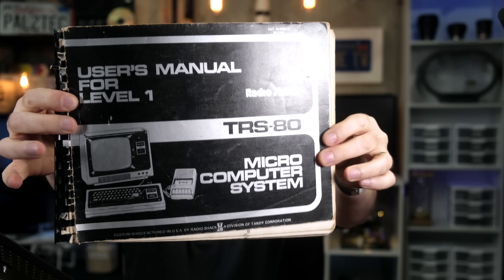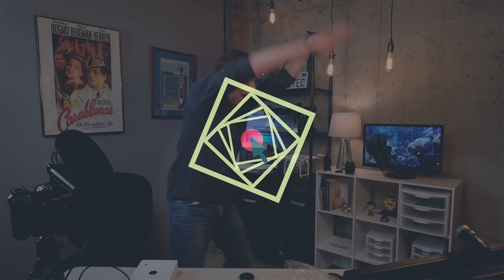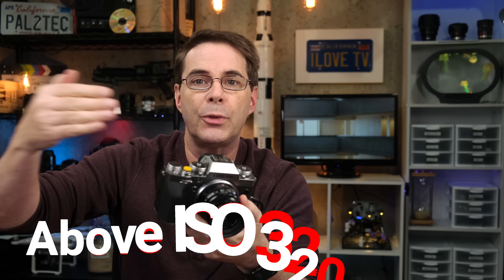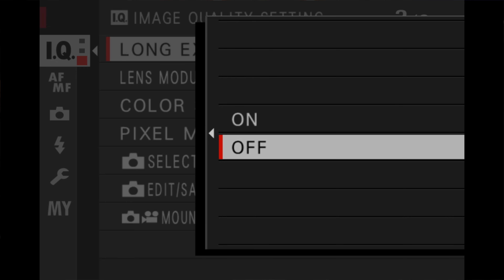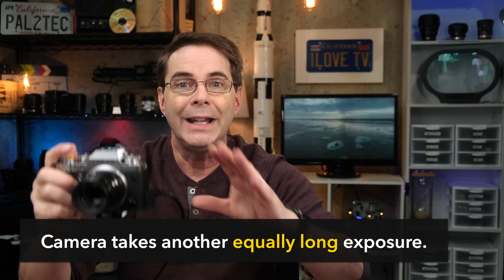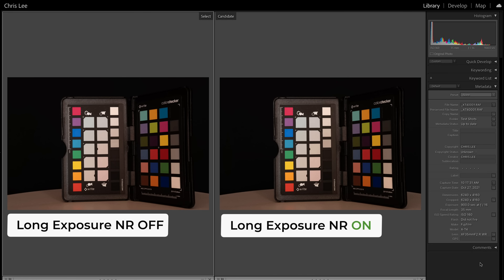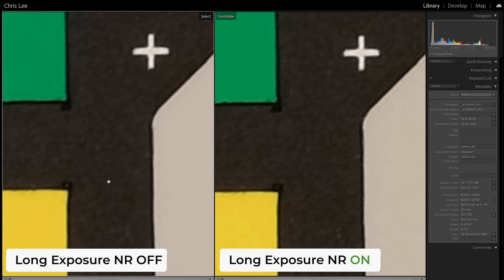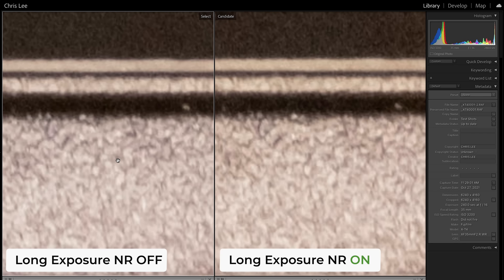Long Exposure Noise Reduction Fujifilm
Long exposure noise reduction on Fujifilm cameras. How to use the Long Exposure NR setting and the effect it has on both JPEG and RAW files.

1.
2.

PRODUCT REVIEW OR TO SEND SOMETHING:
pal2tech
1227 North Peachtree Parkway 165
Peachtree City, GA 30269
United States